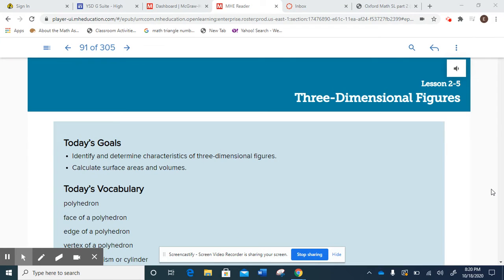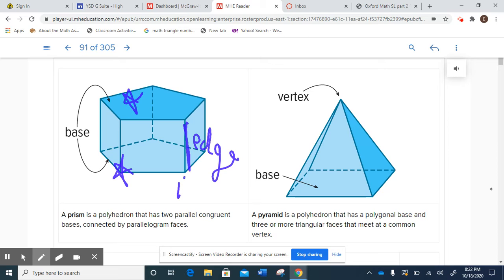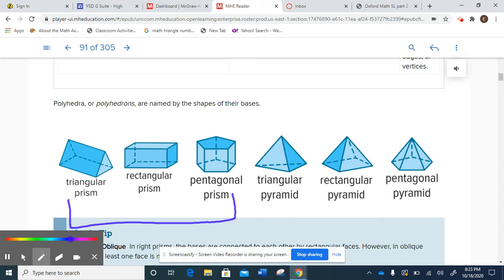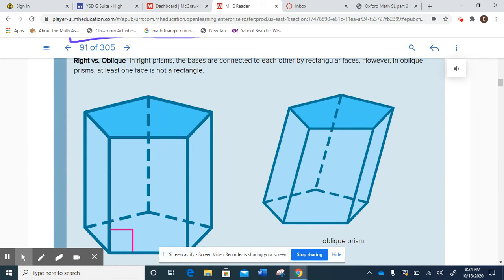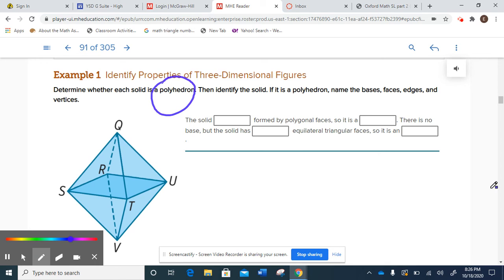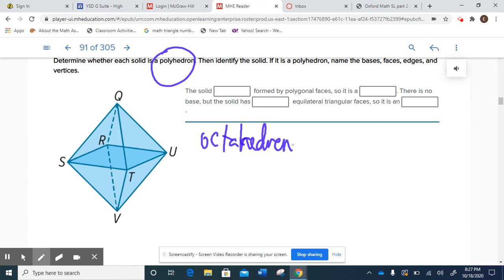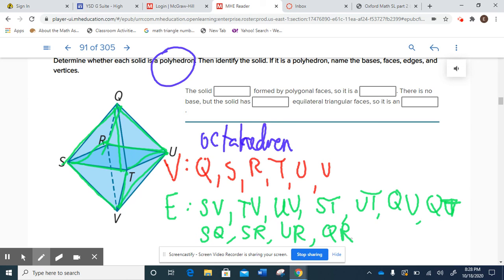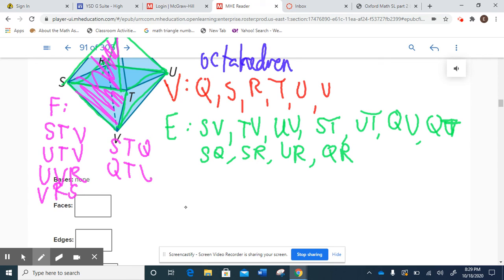2-5: 3-D Figures-Example 1